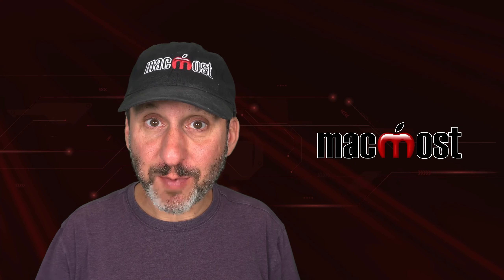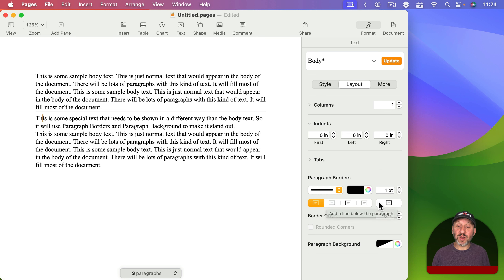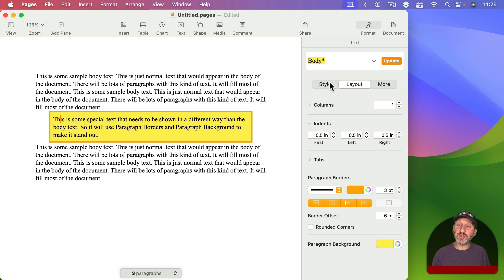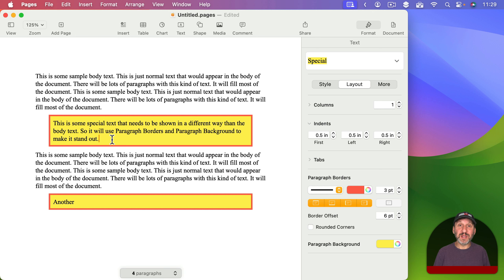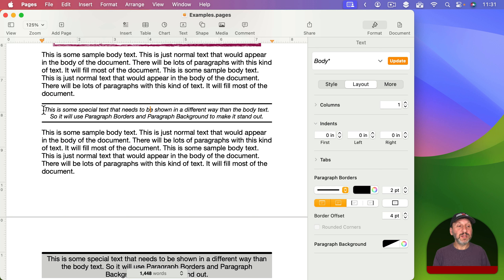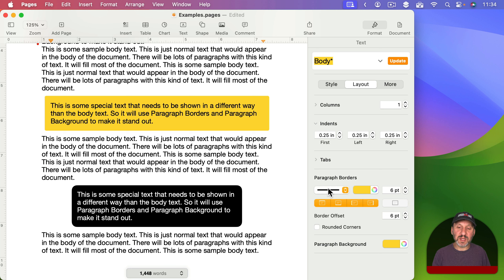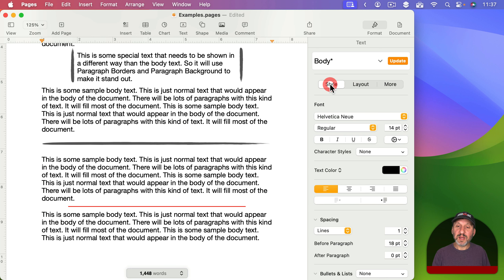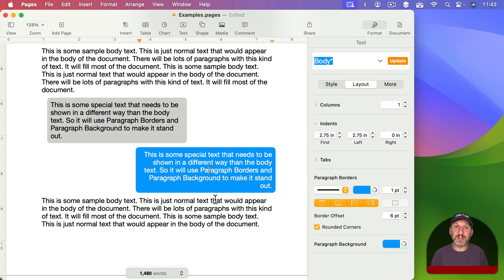Using Paragraph Borders and Backgrounds in Pages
Pages version 13.2 adds more option to create borders around paragraphs of text. You can use paragraph border and backgrounds for all sorts of interesting design effects in your Pages documents.

00:00 Intro
00:41 Adding Paragraph Borders
02:40 Adding Paragraph Backgrounds
02:57 Paragraph Indents and Spacing
03:56 Saving Custom Styles
04:58 Borders With Multiple Paragraphs
05:37 Paragraph Border and Background Examples